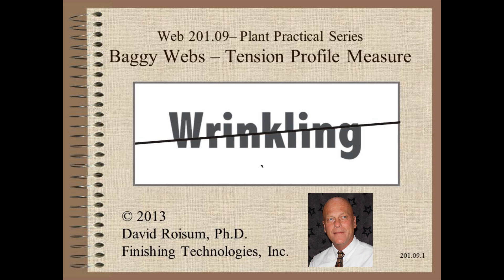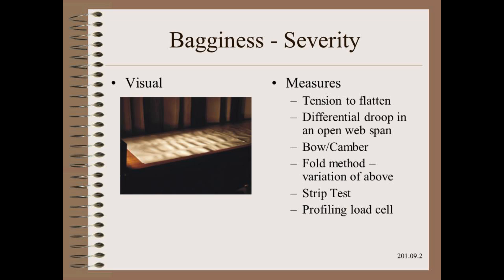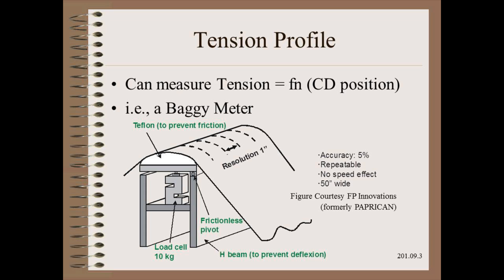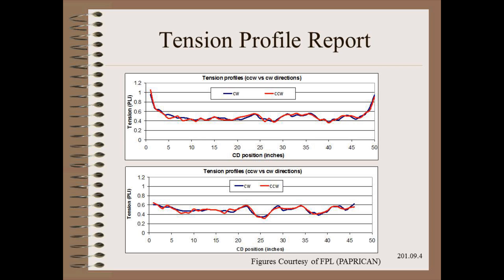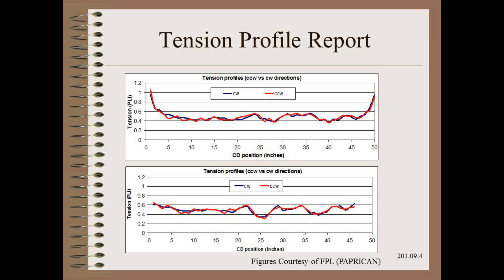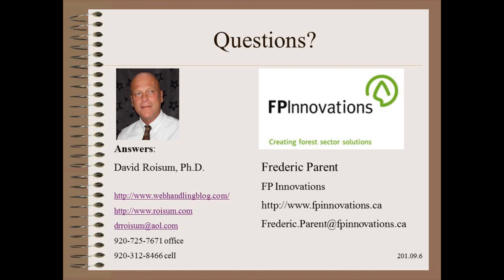Web201.09 - Baggy Web Tension Profile Measurement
Baggy web tension profile measurement methods